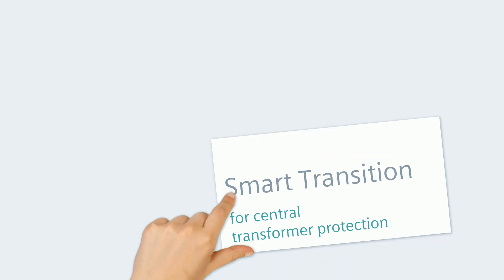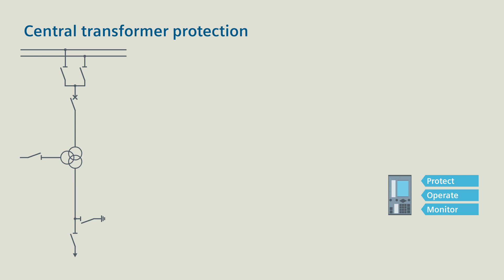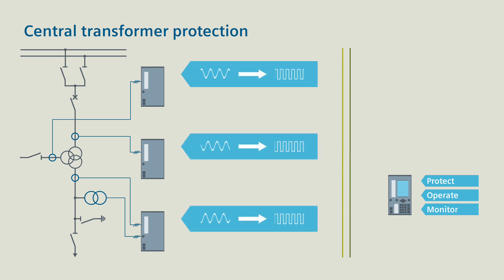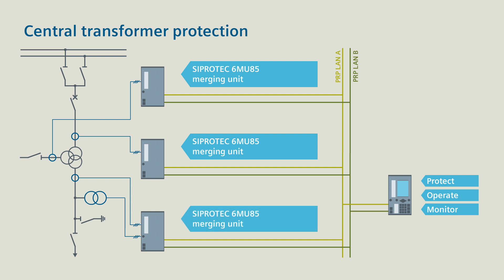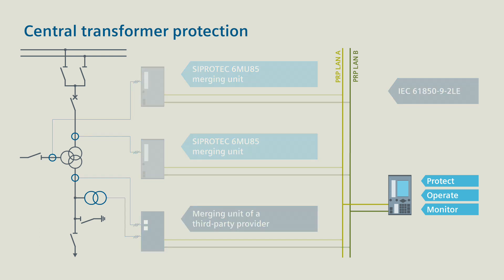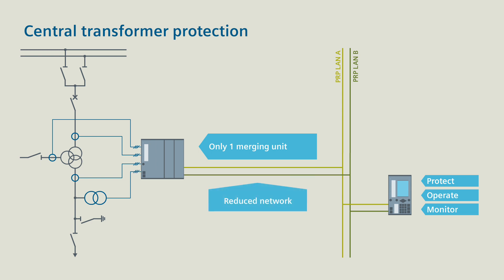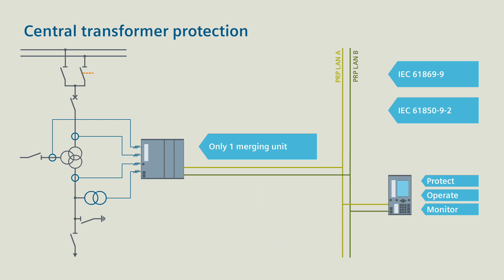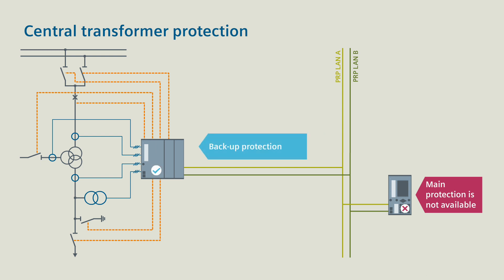SIPROTEC 5 - Smart Transition - transformer protection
Smart Transition for central transformer protection with the SIPROTEC 5 process bus, it's quite easy. One single SIPROTEC 5 multifunction device should perform all protection, operating and monitoring tasks. The SIPROTEC 5 process bus solution is completed with merging units. If the main protection is not available, the SIPROTEC 5 Merging Unit handles the back-up protection tasks.